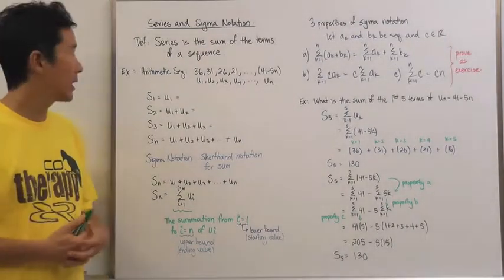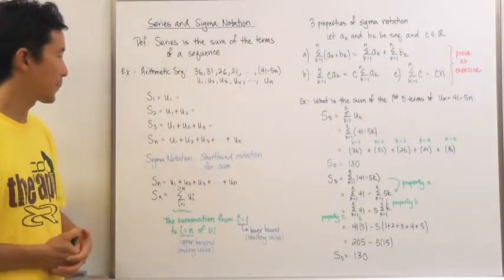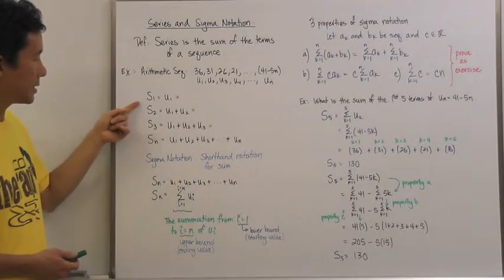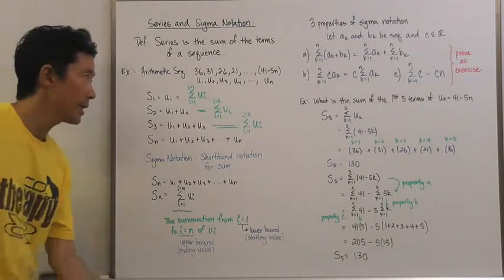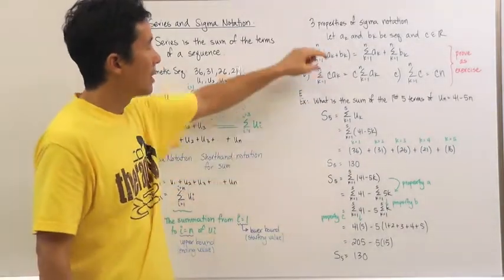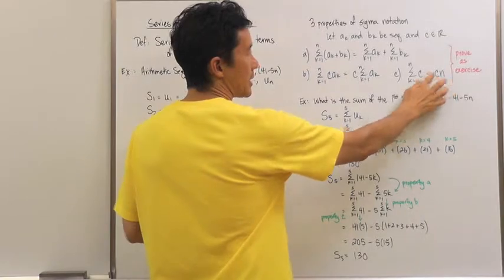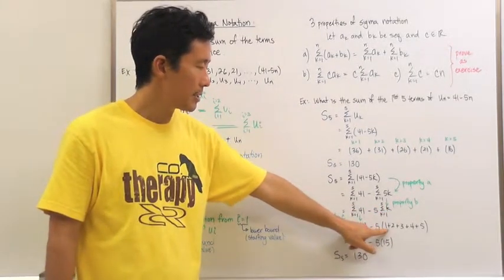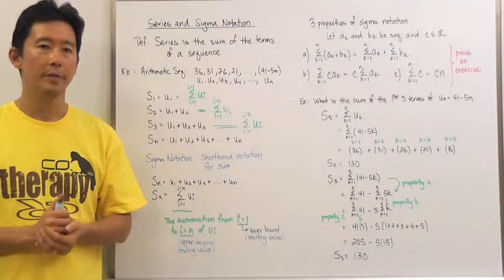Series and Sigma Notation